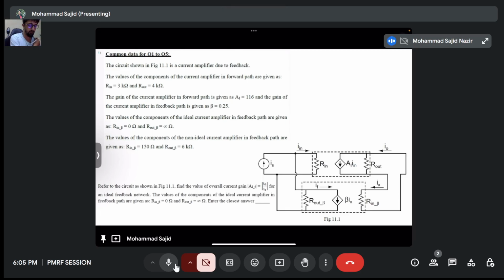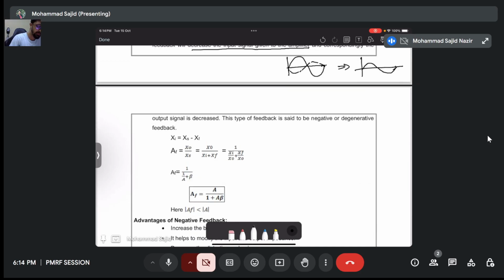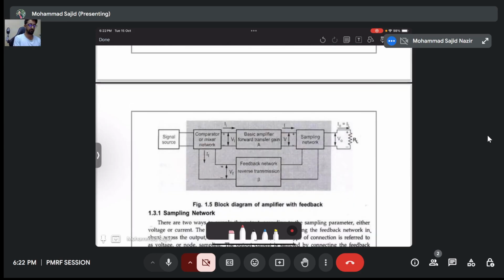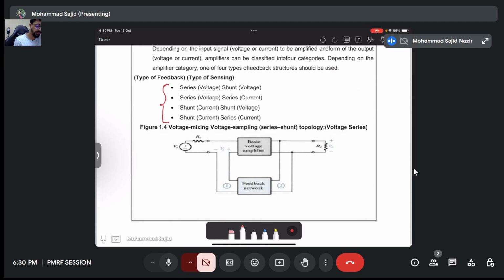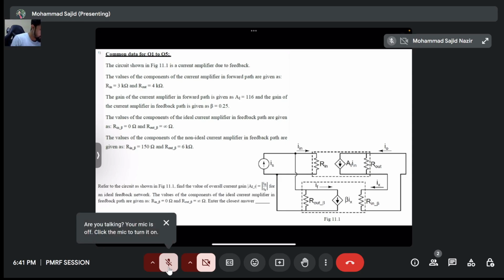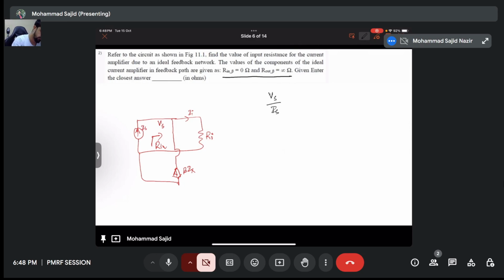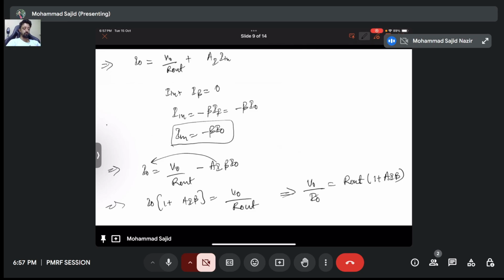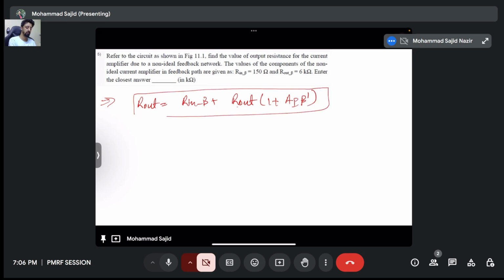Week 11 -- Problem Solving Session (Feedback circuits)